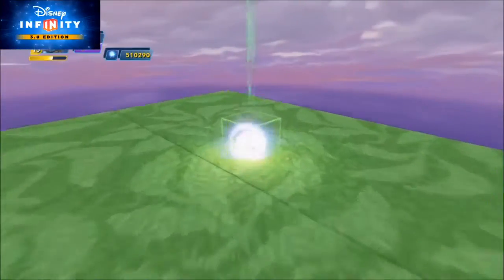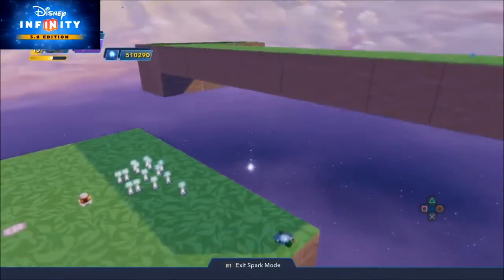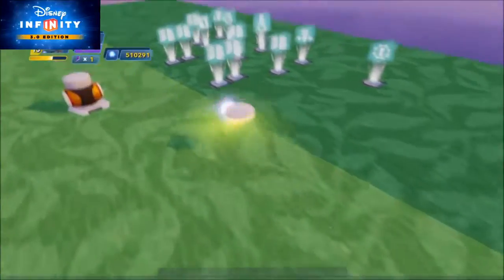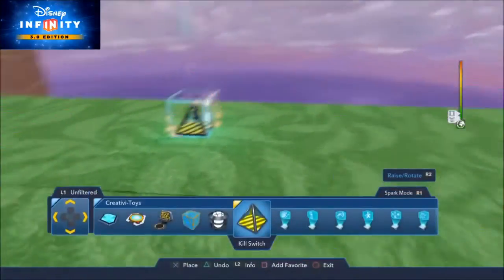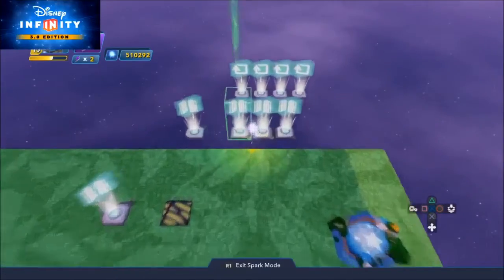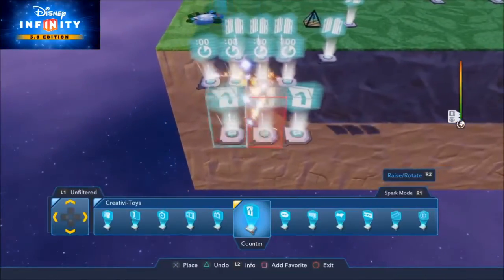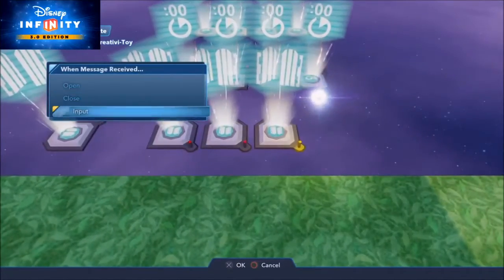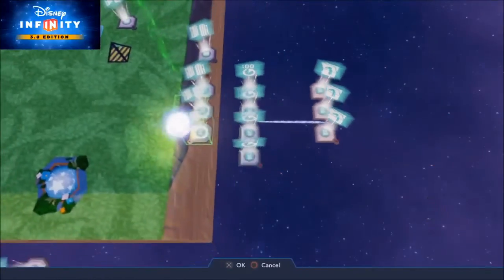Infinity 3.0 Toy Box Build - Episode #4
In this video series we will be building a toy box from scratch. In Episode #4 we will work on the logic to spawn townspeople and have them walk across our terrain then disappear on the other side.  We also ensure we test timing so 2 townspeople will never enter our dynamic trigger at the same time.